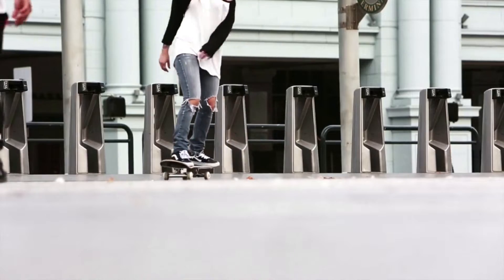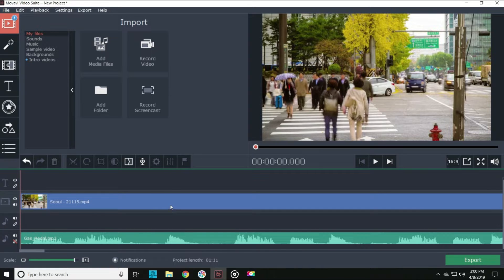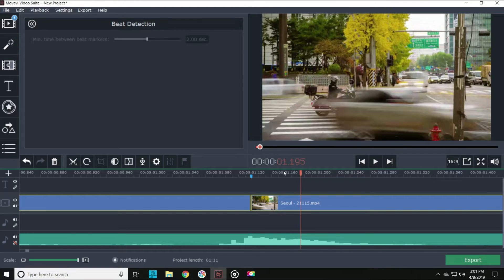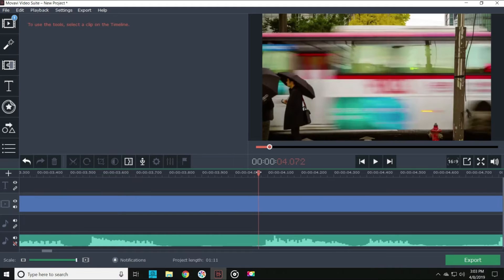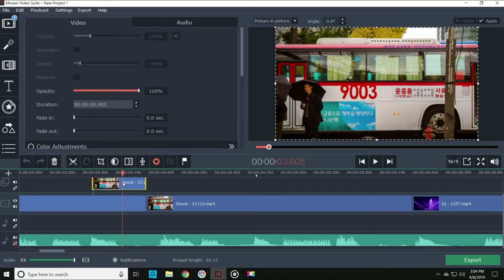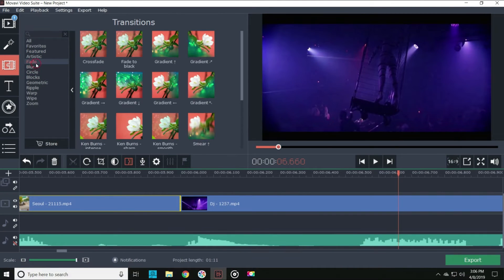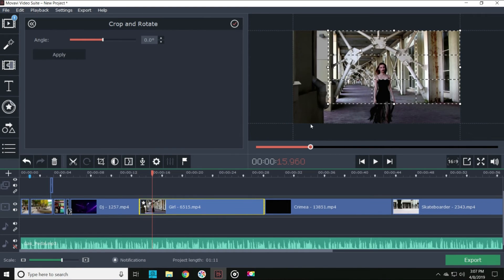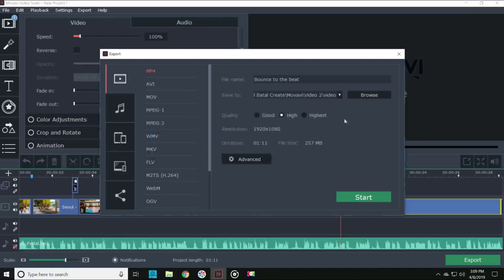How To Edit Your Video to Music - Movavi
Today I'll show you how to edit your video to music!
You can use this technique in any video editor but Movavi's audio tracks do not waver from the actual beat. Movavi also offers the ability to create and drop beat markers in your timeline to make editing to the beat a snap!
Do you want to learn how to get your tracks to bounce? Let's dig in!

📌 Download and try Movavi for FREE!